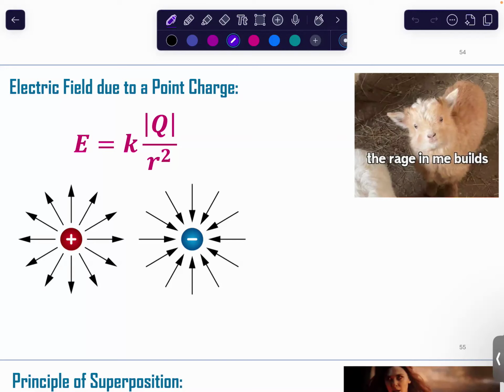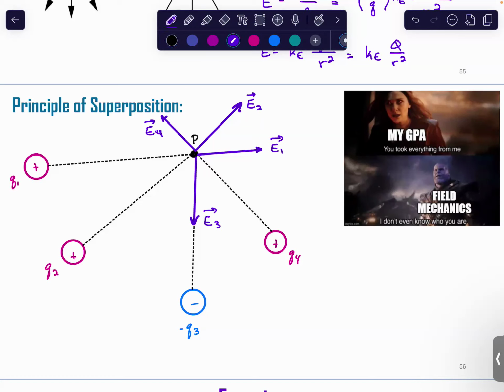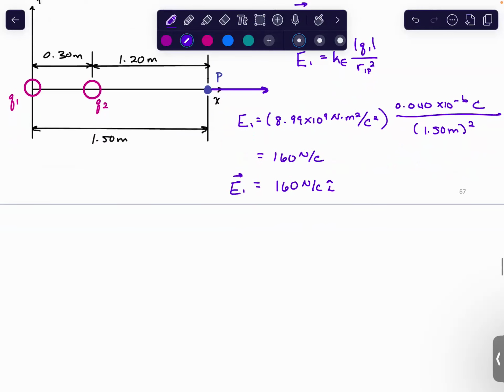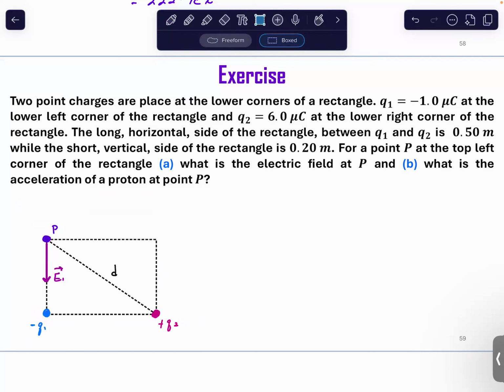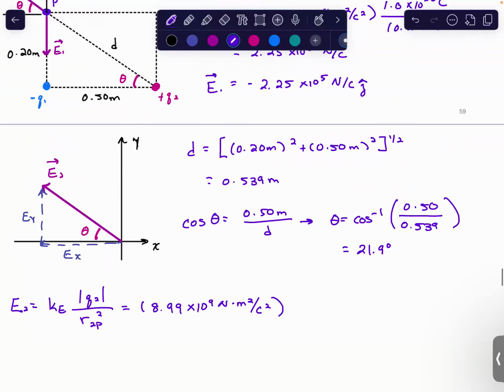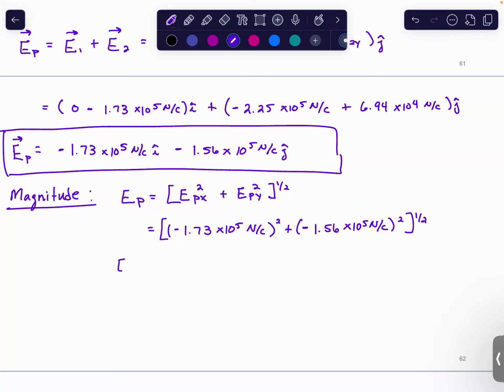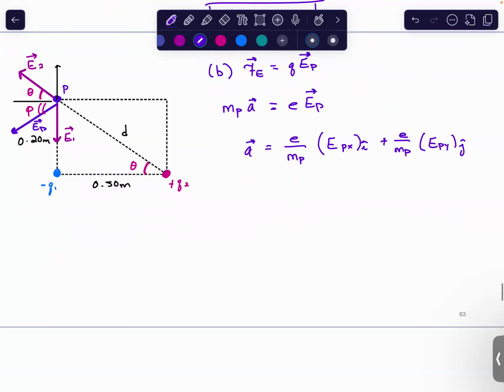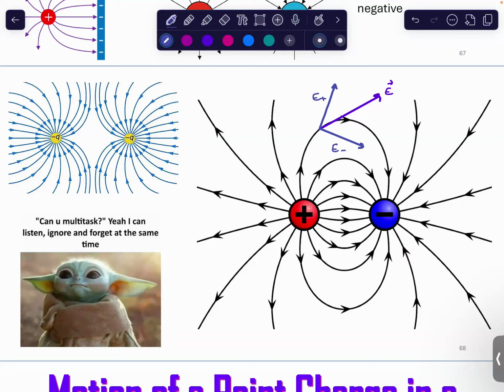College Physics II: Electric Forces and Fields - Part 6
In this lecture we talk about the electric field and how is compares mathematically to the electric force. Then we begin our study of the principle of superposition which is a central topic to electric fields. We solve an exercise using the superposition principle, and end discussing electric field lines